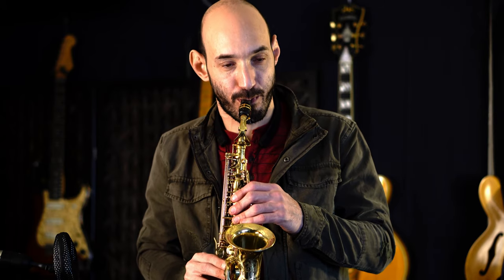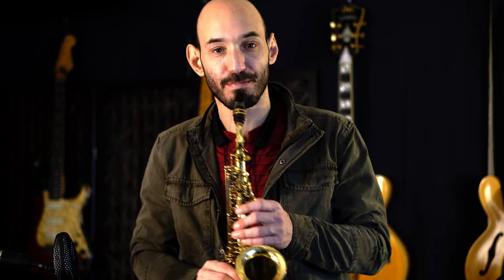What is music practice? HOW TO MAKE THE MOST OF YOUR PRACTICE TIME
What a lot of people call "practice" isn't actually practicing. If you're going to set aside the time for practice, you better make the most of it when you sit down with your instrument.

We are offering: early access to upcoming lessons, livestream Q&As, access to exclusive Patreon playing and lesson videos, ability to vote for topics that will be made into weekly lessons, and more. Be sure to check it out!